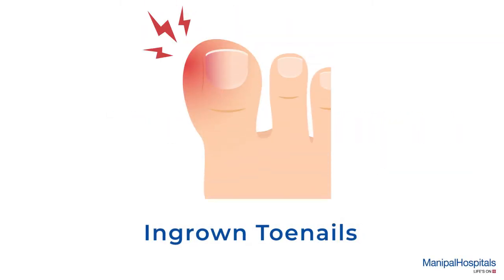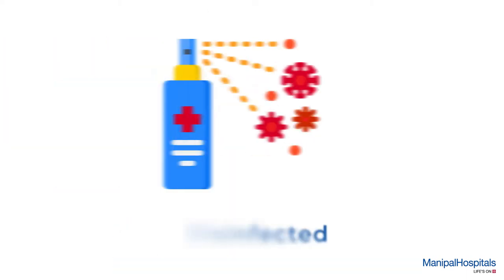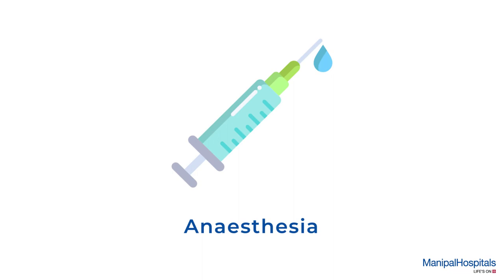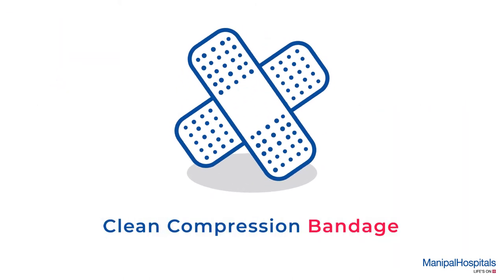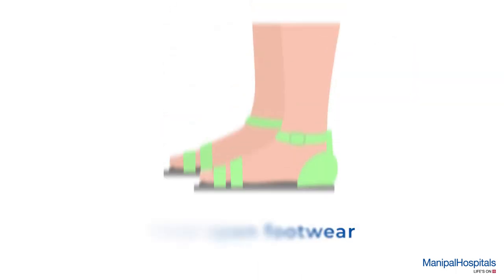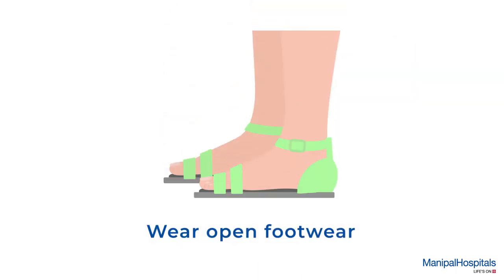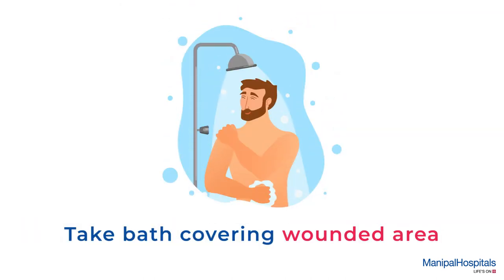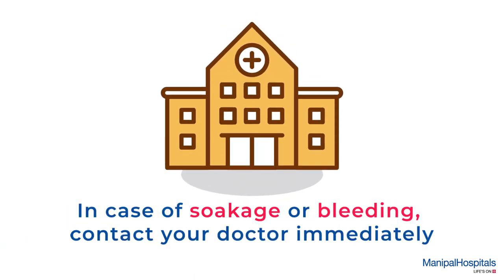What is Ingrown Toenail? Pre-Procedure Tips and Post-Procedure Care | Manipal Hospitals India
An ingrown toenail can be surgically treated if it causes prolonged discomfort. This is an invasive procedure that takes only 15 minutes. Watch the video to know more about the precautions to be taken after the surgery!